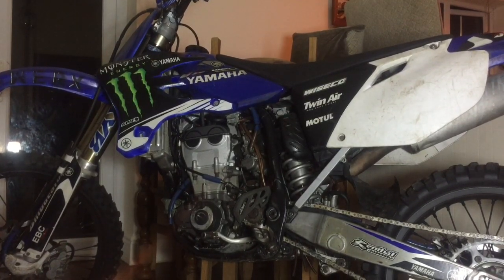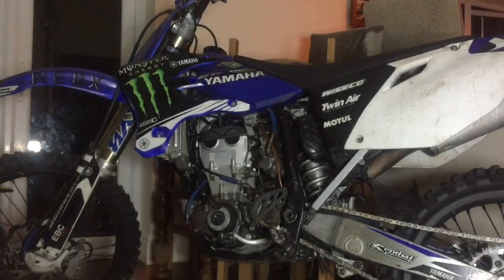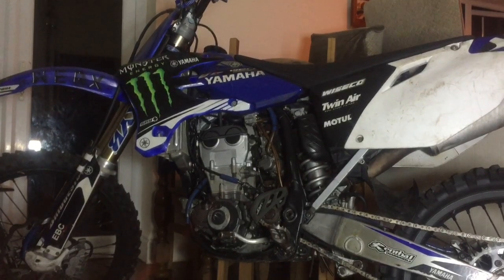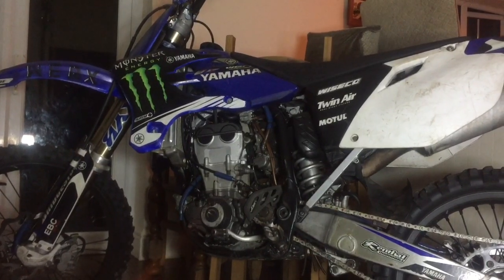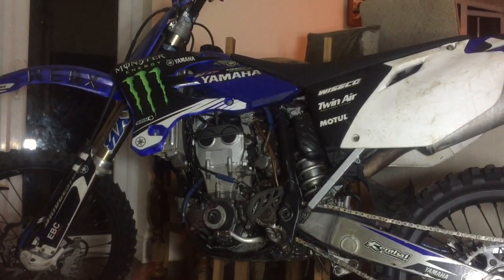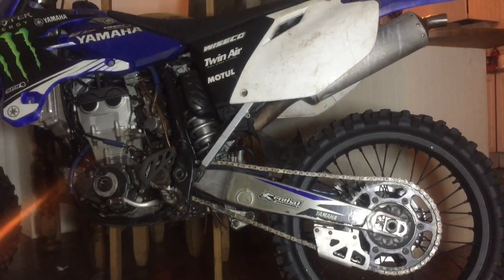Stolen Dirt Bike